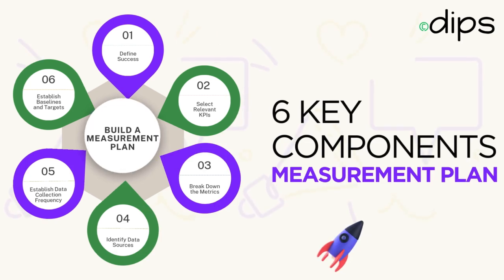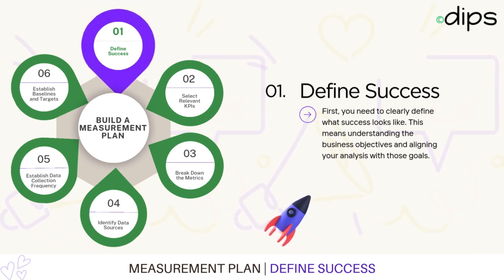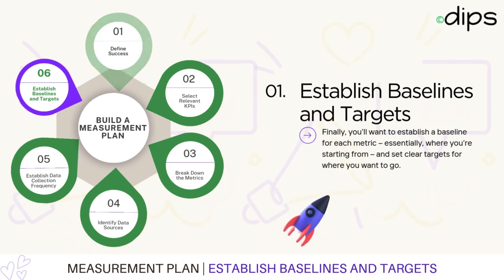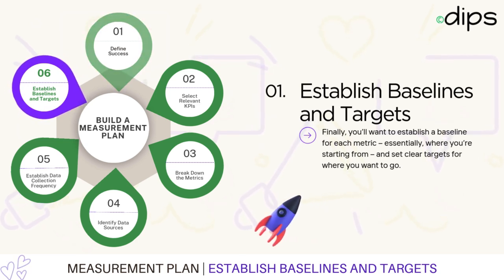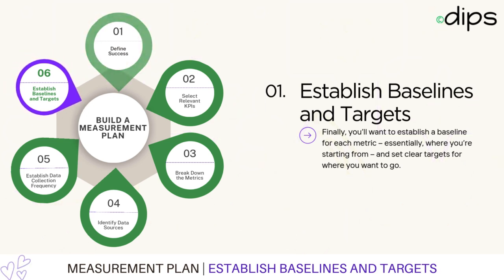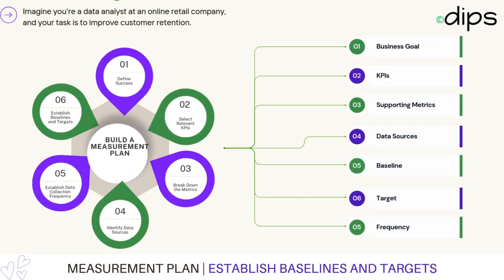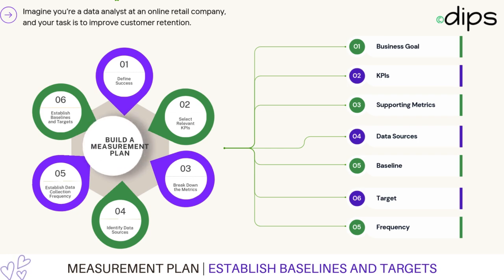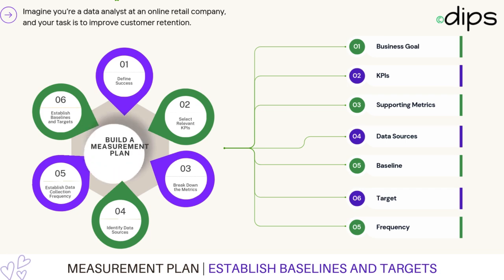Master Data Analysis: How to Build a Measurement Plan for Success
Learn how to build a measurement plan for data analysis that drives actionable insights and business success. In this step-by-step guide, we'll walk you through the key components of a solid measurement plan, from defining KPIs to identifying data sources and tracking metrics. Whether you're a data analyst, business owner, or just starting in data analytics, understanding how to create an effective measurement plan is crucial for aligning your analysis with business objectives and ensuring impactful results."

In this video, you'll learn:

How to define business success with clear KPIs
The importance of supporting metrics in your analysis
How to choose the right data sources for tracking
Setting data collection frequency and establishing targets
Building a measurement plan is a critical part of the data analysis workflow. By following these steps, you’ll be able to deliver data-driven insights that matter.